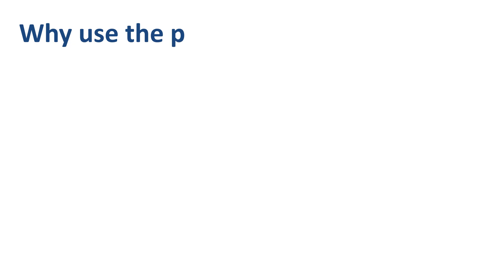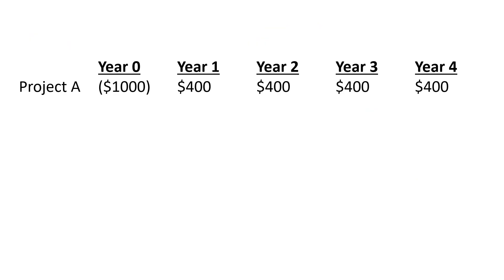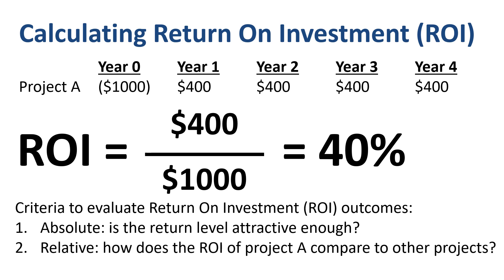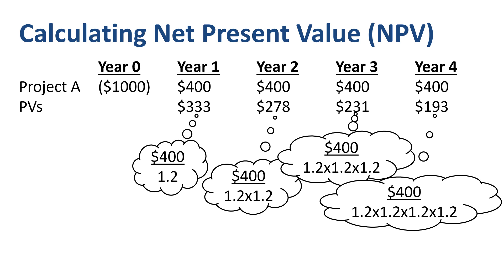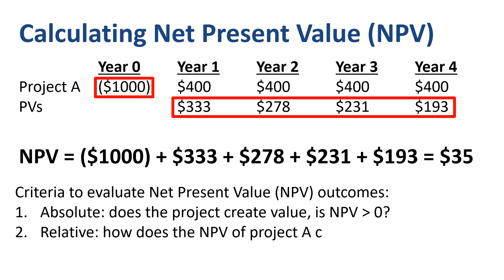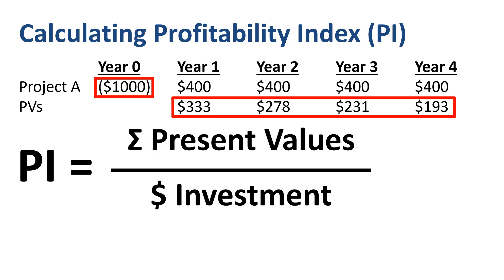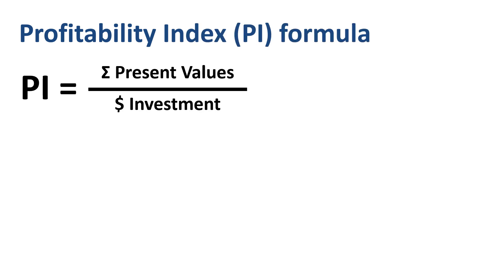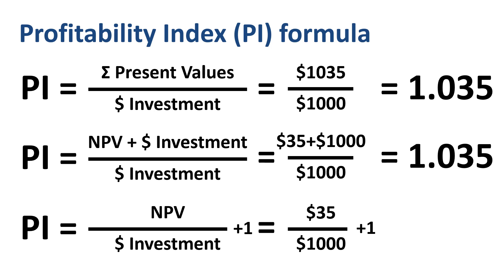Profitability index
Why would you use the profitability index method in capital budgeting, when other tools like return on investment and net present value already exist? To answer that question, let’s see what return on investment (ROI) and net present value (NPV) provide us. ROI relates the payoff (the expected project benefits) to the investment (the initial cash outlay or cost). NPV consider the time value of money, and considers cash flows over the entire life of the project. The profitability index (pi) incorporates all three of these elements. The profitability index is closely related to ROI and NPV. Once you understand how to calculate ROI and NPV, it is very easy to calculate the profitability index next.

⏱️TIMESTAMPS⏱️
0:00 Why use the profitability index method
0:55 How to calculate ROI
1:58 How to calculate NPV
4:09 How to calculate the profitability index
4:45 How to interpret the profitability index
5:22 Profitability index formula

Let’s calculate the profitability index for project A: put the sum of the present values of the future benefits in the numerator, and divide by the amount of the initial investment in the denominator. Working with present value equivalents is how the profitability index resembles the NPV method. Dividing by the amount of the initial investment is how the profitability index resembles the ROI method. $1035 divided by $1000 gives us a profitability index of 1.035. Now that we have calculated that profitability index outcome, is this a good or a bad number? You can look at this in absolute terms: projects with a profitability index higher than one create value for the company. You could also look at this in relative terms: maybe there are many other project proposals with a profitability index far higher than 1.035, in that case project A might not be the most attractive, especially when the investment budget is tight and not every project with a profitability index higher than one might end up getting selected.

There are several ways to write down the profitabilityindex formula. You could express it as the sum of the present values of the future benefits divided by the amount of the investment. You could also express it as the sum of NPV plus investment, divided by the investment. Or as NPV divided by investment, plus 1. When you plug in the numbers from our profitability index example, you see that these versions of the profitability index formula are all equivalent. $1035 divided by $1000 is 1.035. The sum of $35 and $1000 is $1035. Divide this by $1000, and you get 1.035. $35 divided by $1000 is 0.035. Add 1 to this, and you get 1.035. Different ways of writing the profitability index formula, same outcome.

Philip de Vroe (The Finance Storyteller) aims to make accounting, finance, capitalbudgeting and investing enjoyable and easier to understand. Learn the business and accounting vocabulary to join the conversation with your CEO at your company. Understand how financial statements work in order to make better investing decisions. Philip delivers financetraining in various formats: YouTube videos, classroom sessions, webinars, and business simulations.